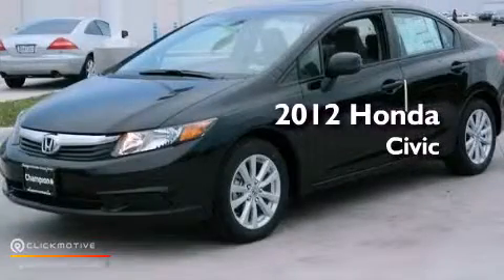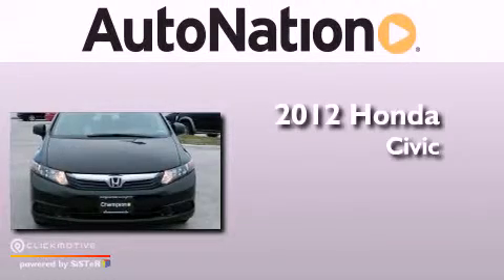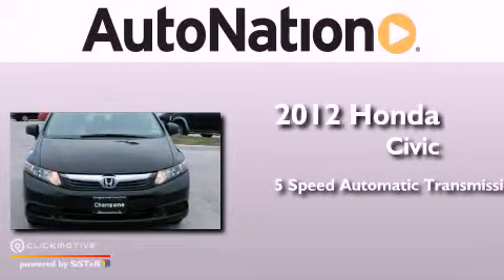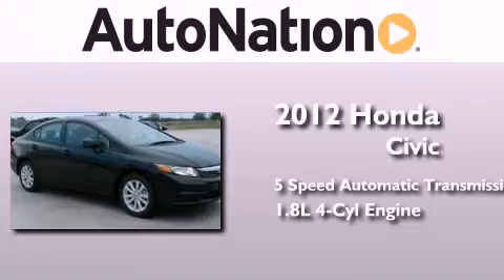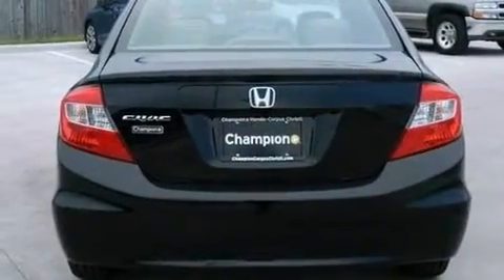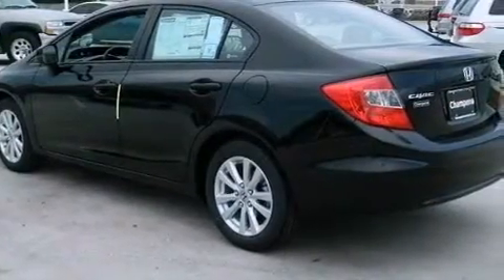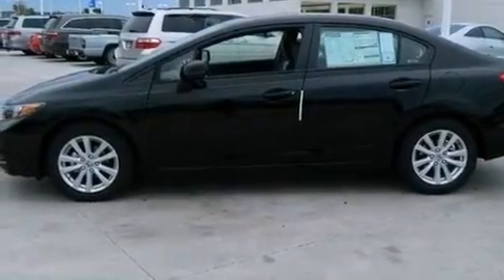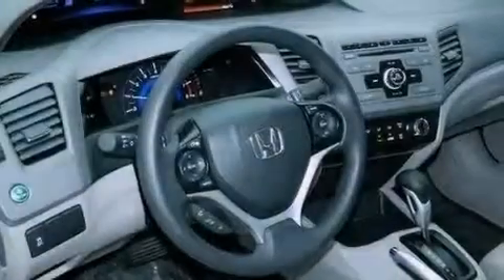2012 Honda Civic Sdn Corpus Christi TX 78415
Year : 2012
 Make : Honda
 Model : Civic Sdn
 Engine : Gas I4 1.8L/110
 Trans . : Automatic
 Exterior : Crystal Black Pearl
 Miles : 5
 Interior : Gray

 6702 South Padre Island Drive